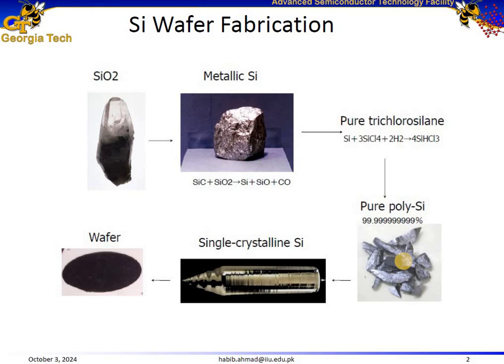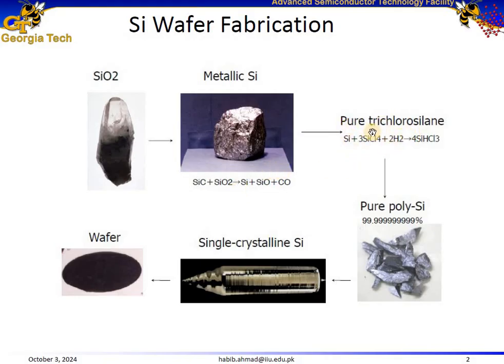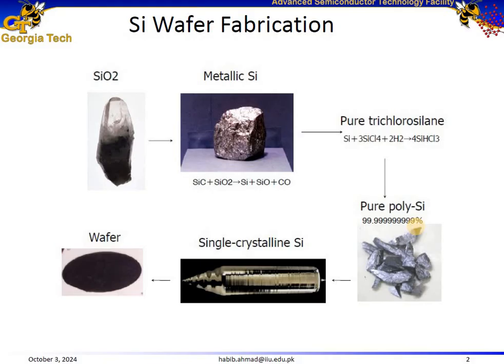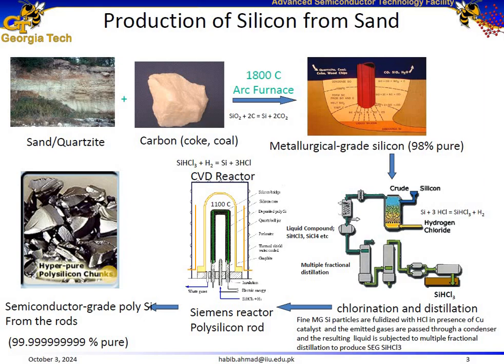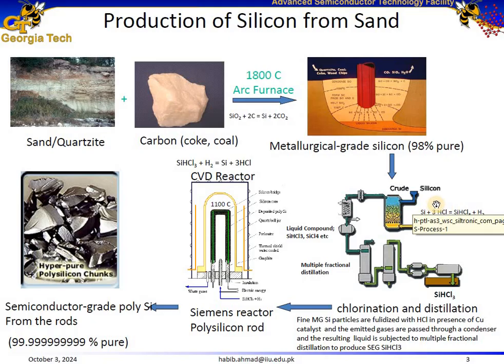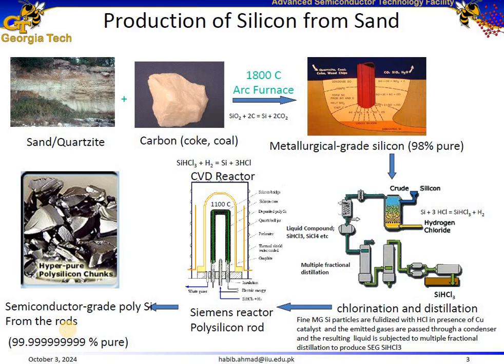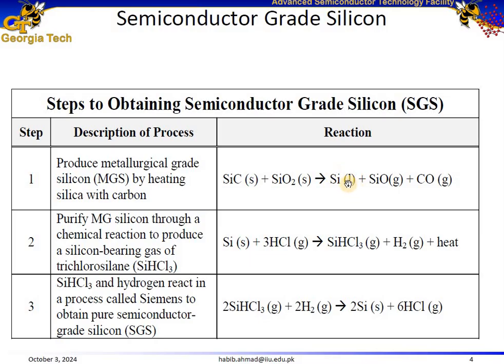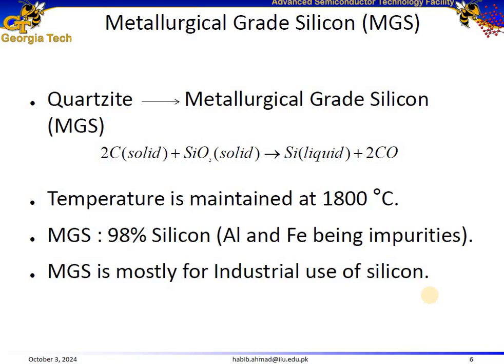From SiO2 to Polycrystalline Silicon || The Fascinating Journey of Silicon Production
🌍 Ever wondered how ordinary sand becomes the polycrystalline silicon used in high-tech industries? 🏖️💡 This video takes you on an exciting journey through the intricate process that transforms raw sand into pure polycrystalline silicon! From the beaches to cutting-edge labs 🧪, we break down each step of this fascinating production process.

🔥 First up is the reduction step, where silicon dioxide (SiO₂) from sand is heated at extremely high temperatures to strip away oxygen and leave behind raw silicon 🧱. But that’s just the beginning! Next comes chlorination, where this raw silicon is converted into a gas called trichlorosilane (HSiCl₃) 🌫️. This gas then undergoes distillation 🌀 to further purify it, separating impurities and leaving behind only the highest-quality silicon for the next step.

💨 In the final stage, we dive into chemical vapor deposition (CVD), where the purified gas is heated and decomposed to form solid polycrystalline silicon 🌱. This high-purity material is what eventually makes its way into solar panels ☀️, electronics 💻, and other groundbreaking technologies. Each step, from reduction to CVD, is crucial in ensuring the silicon we use is pure, efficient, and ready to power our modern world! 🌐

Join us as we uncover the science behind this amazing transformation and explore how everyday materials turn into the backbone of modern technology! 📱⚡